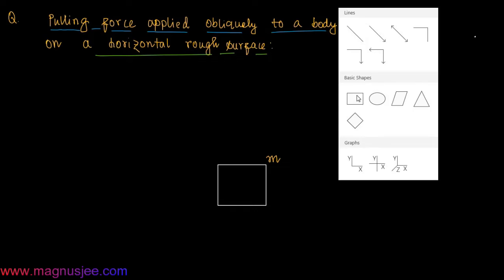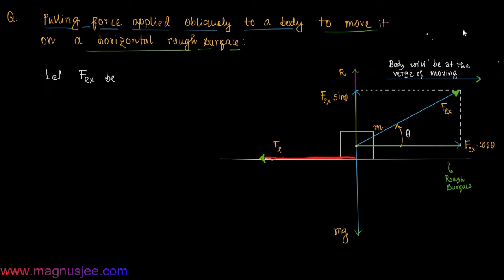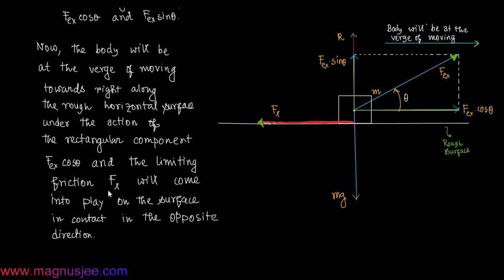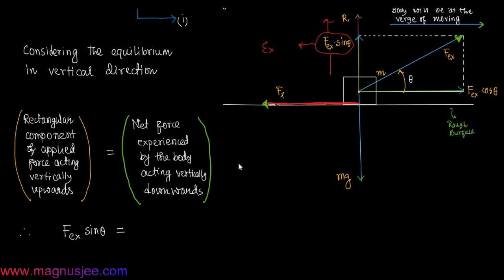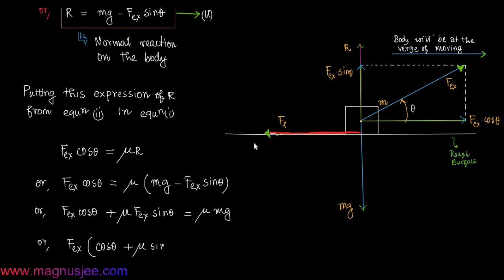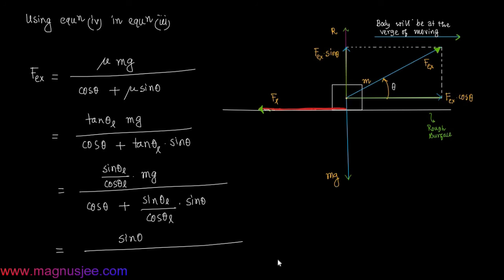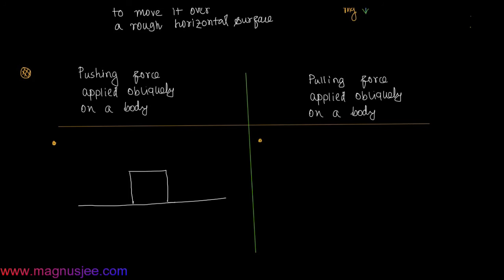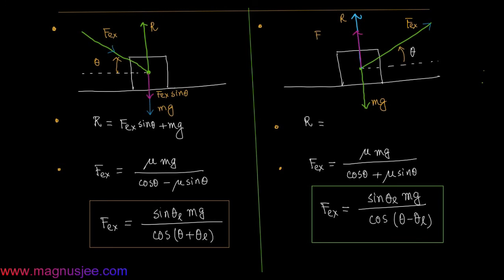Friction ‖ Pulling Force applied obliquely to a body placed on a rough horizontal surface to move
⦿ Chapter : Friction ⦿ Topic : Find the expression of pulling force applied obliquely to a body placed on a rough horizontal surface to move it over the surface...